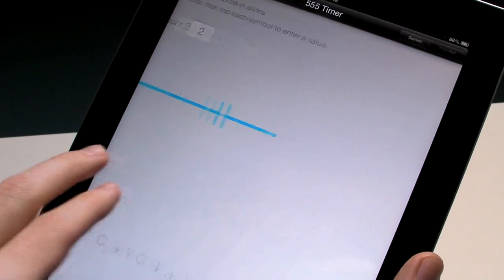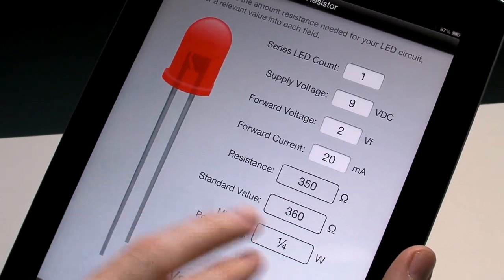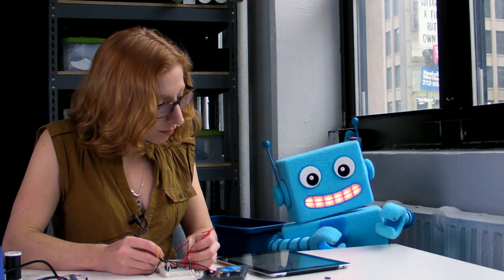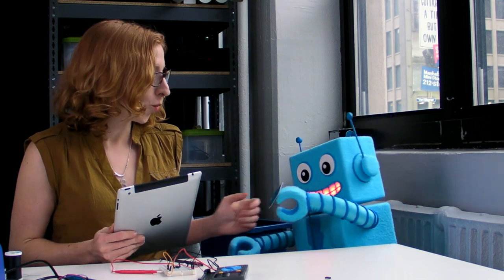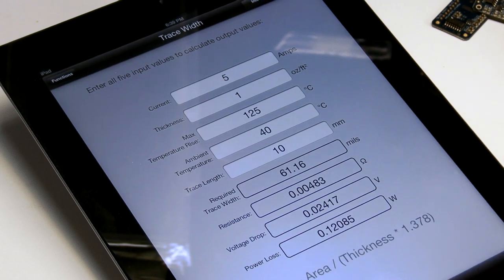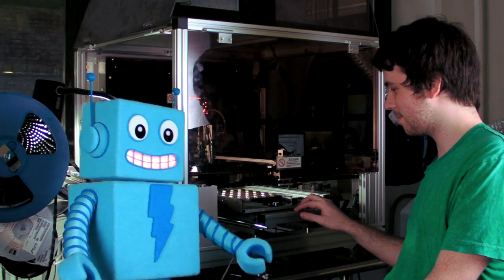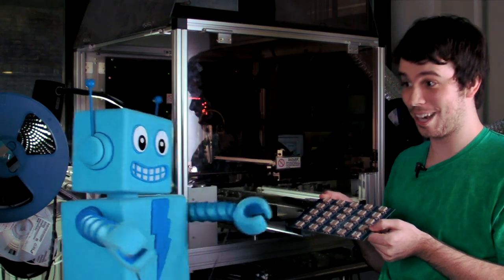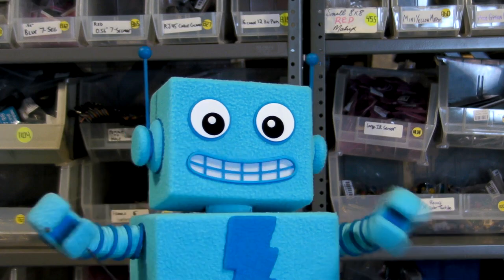Adafruit's Circuit Playground!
Circuit Playground simplifies electronics reference & calculation so you can have more fun hacking, making, & building your projects! This app is designed for both iPhone and iPad.